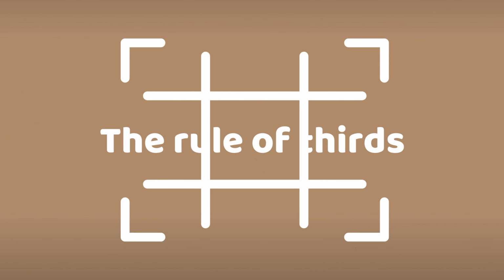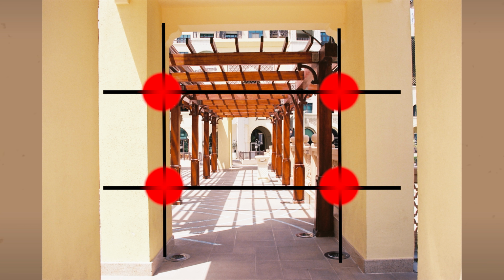Photographic Composition- How to take perfect pictures?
Each photograph should have a focal point or a centre of interest to which the eye is drawn.

The remainder of the photo should complement that central focus.

Learn about photography with our photography courses.

0:00 - Intro
0:22 - Rule of Thirds
0:50 - The power of colour
1:16 - Time of day
2:24 - Unity
2:56 - Balance
3:32 - Proportion
3:56 - Harmony
4:17 - Contrast
4:53 Rhythm